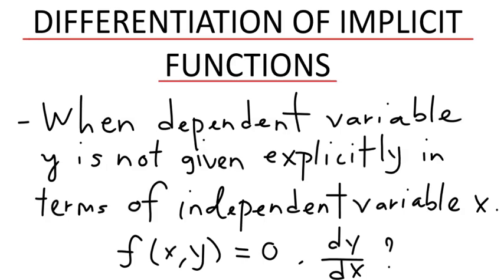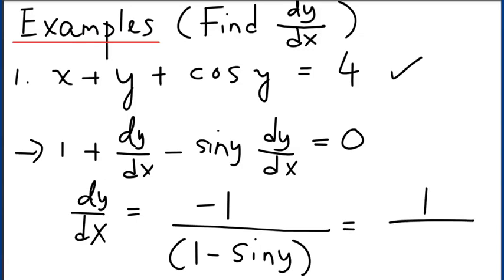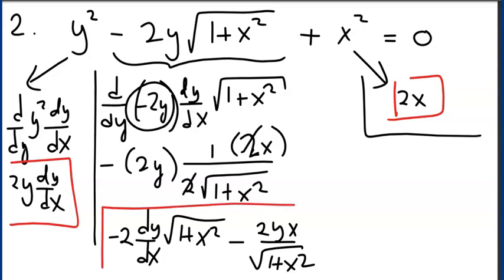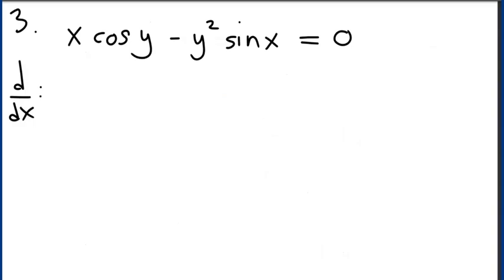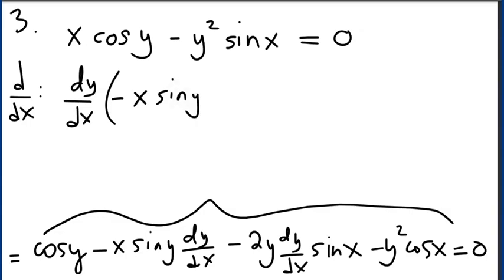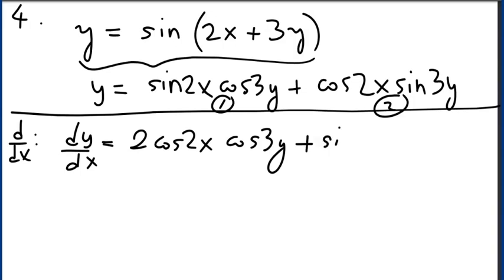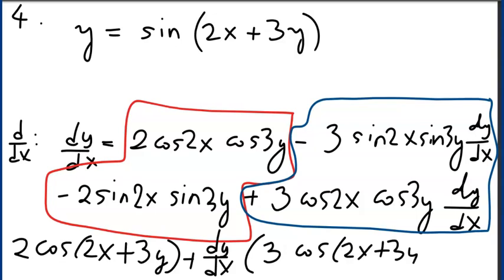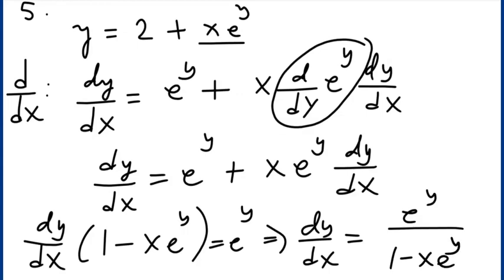Implicit differentiation explained step by step - Calculus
This video tutorial explains implicit differentiation of functions through various solved examples.